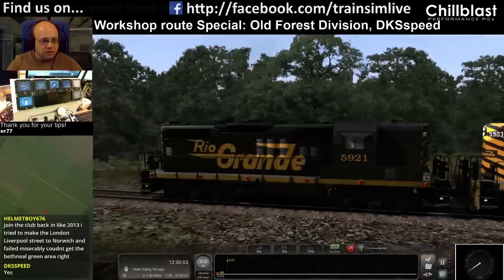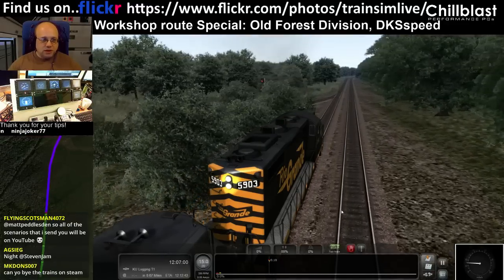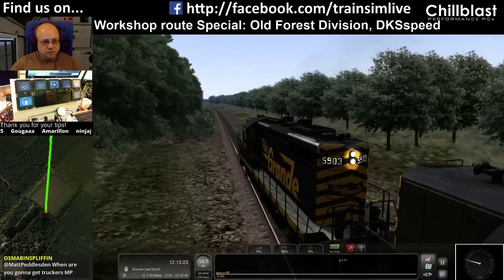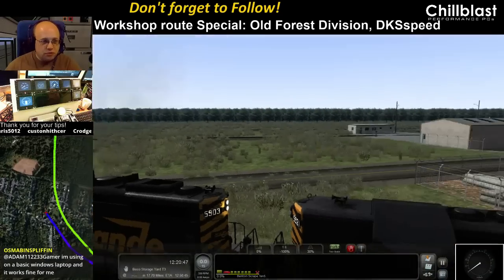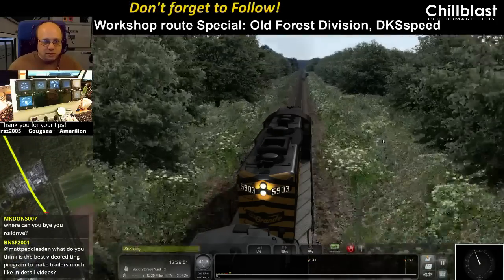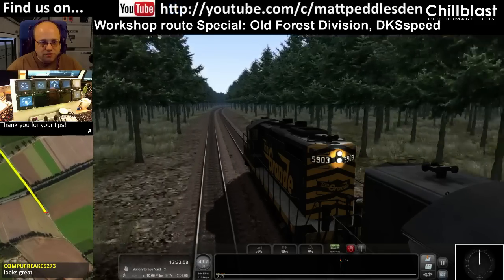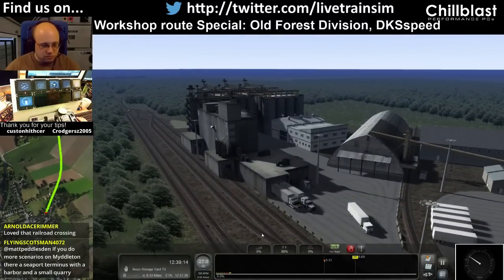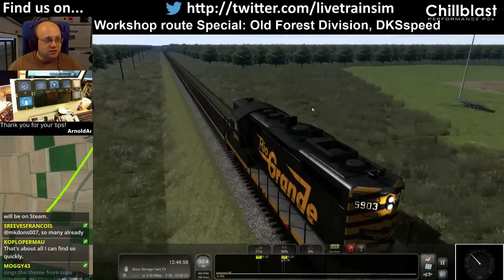Steam Workshop Route Special #8 - Old Forest Division, D&RGW GP9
This is a great US route by DKSspeed called Old Forest Division.  I put together a small scenario so that we could take a look at some of it.

This is a short series of videos that I recorded as part of a Twitch special show focusing on Steam Workshop routes.

- more news and behind the scenes content, additional articles, some supporting tutorials that go in to more detail than the videos and much more will be on there as the site develops :) -- Watch live